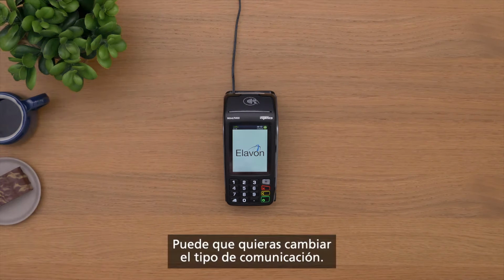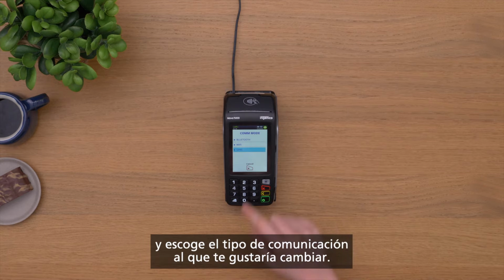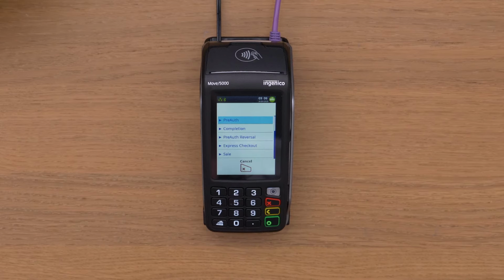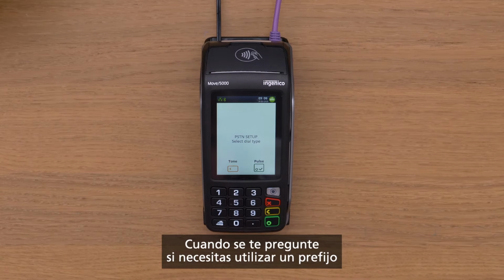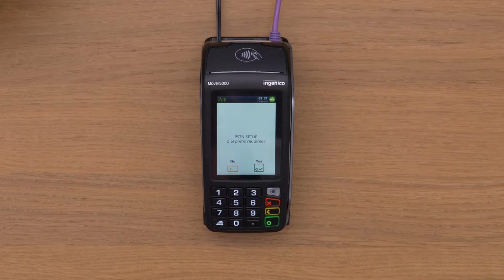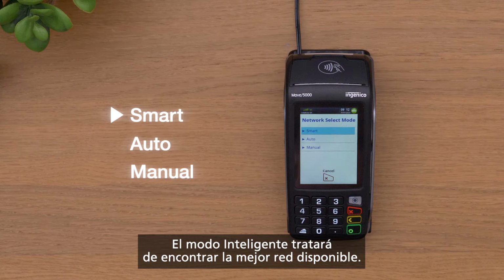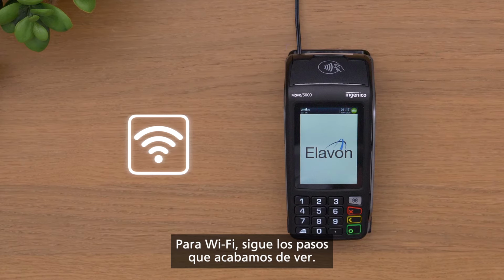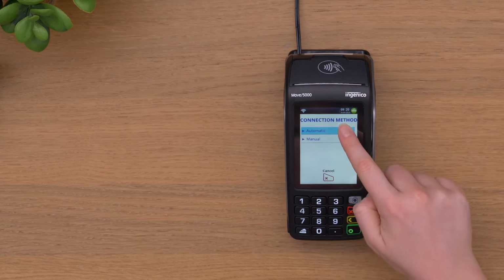Cómo conectar su terminal de pago a WiFi, 3G o Bluetooth (Old Disclosure)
Con el terminal de pago Ingenico Move/5000 puede cambiar fácilmente entre distintas opciones de conexión, según se requiera. Consulte cómo hacerlo en nuestro tutorial de video paso a paso.

Elavon Financial Services DAC. Registrado en Irlanda-Número 418442.
Domicilio Social: Block F1, Cherrywood Business Park, Dublin 18, D18 W2X7, Irlanda.
Elavon Financial Services DAC, que opera como Elavon Merchant Services, está regulado por el Banco Central de Irlanda